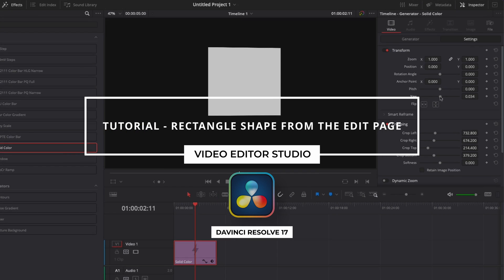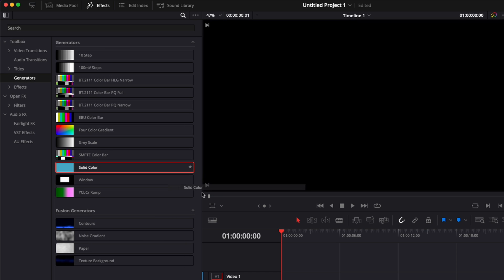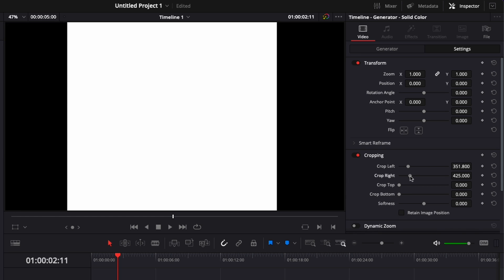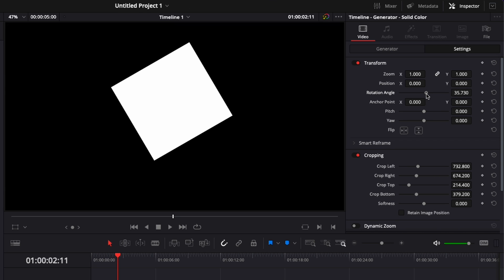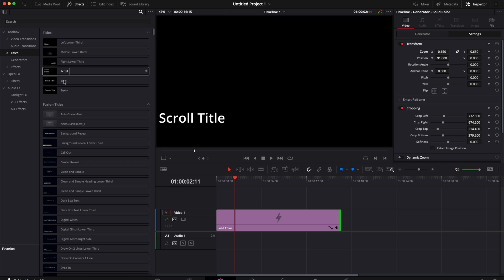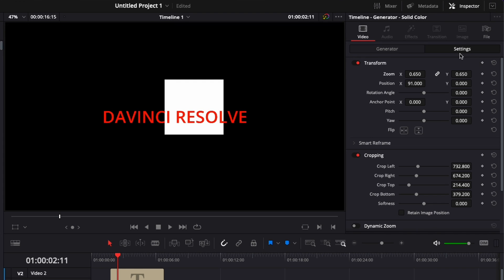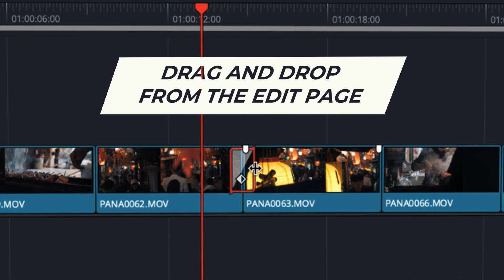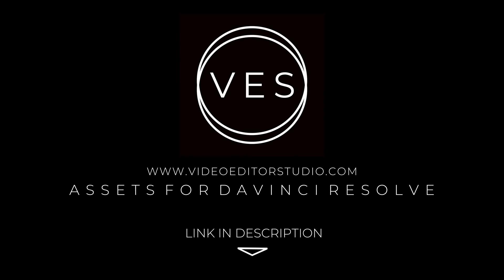How to do a rectangle shape from the Edit Page?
In this Davinci Resolve 18 Tutorial for beginners, you'll learn how to make a rectangle shape from the edit page